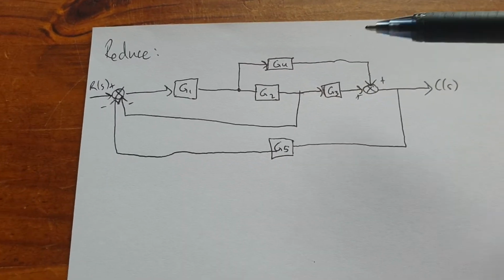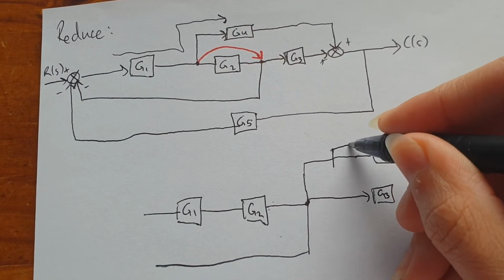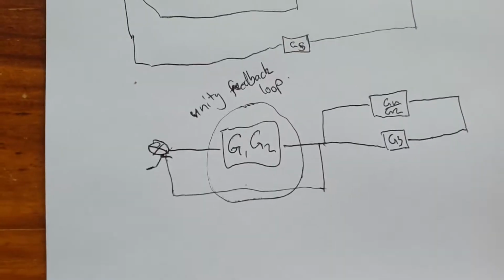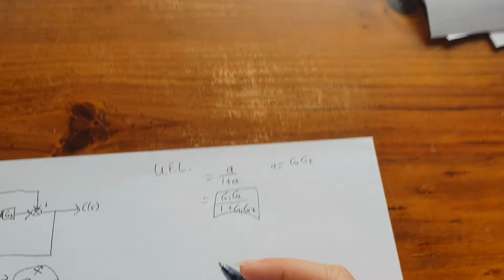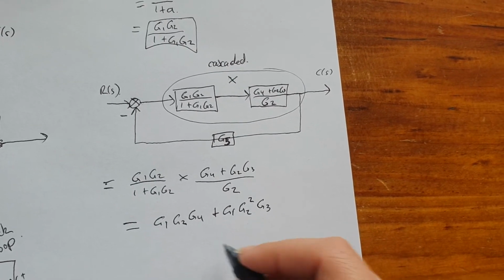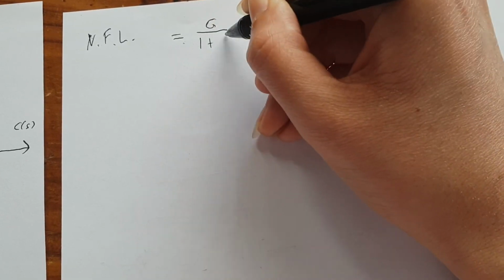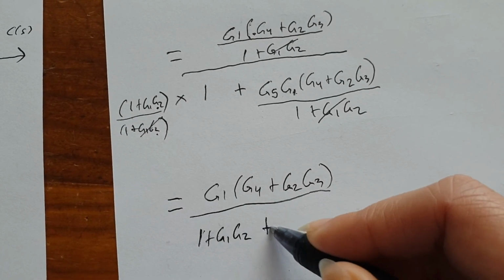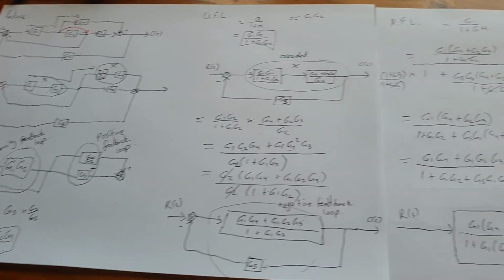How to Reduce a Block Diagram (Control Systems)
Going through a worked example of four different techniques used in reducing a signal block diagram.